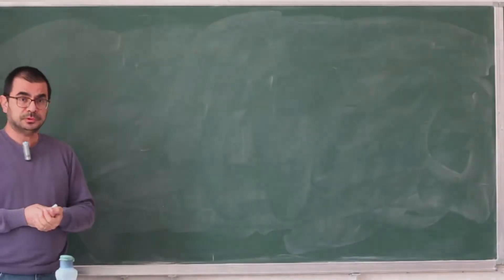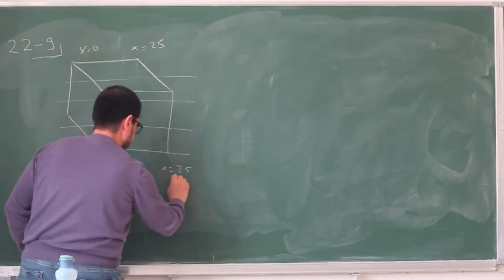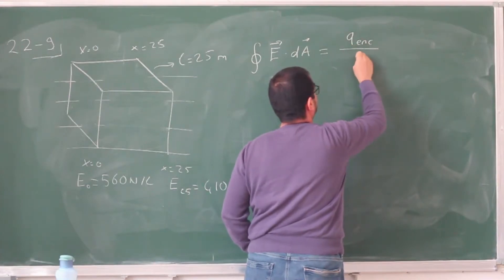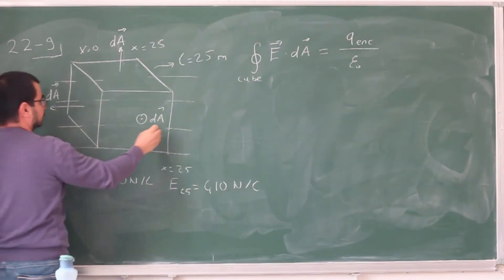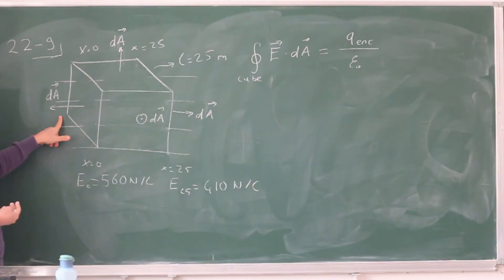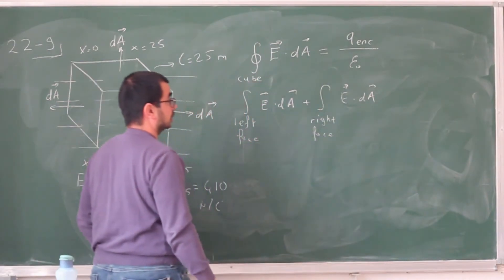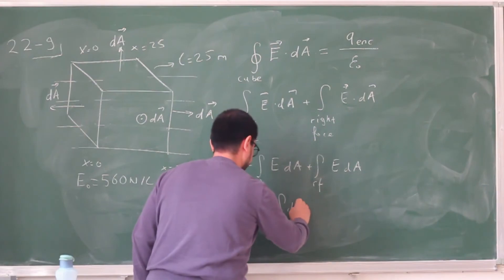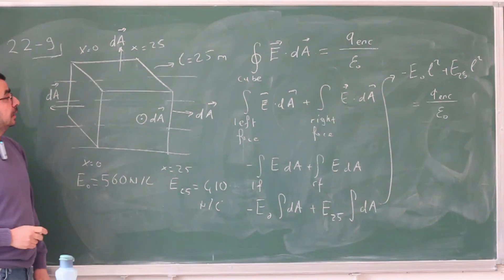Giancoli Physics, Chp22, Prob09 -- PHYS106 -- METU